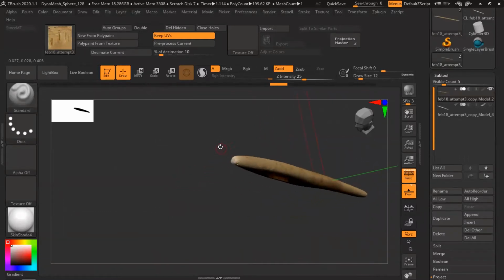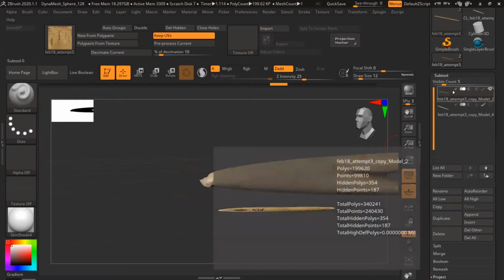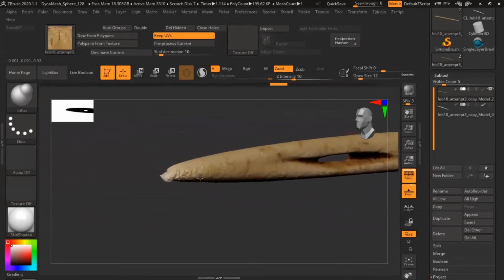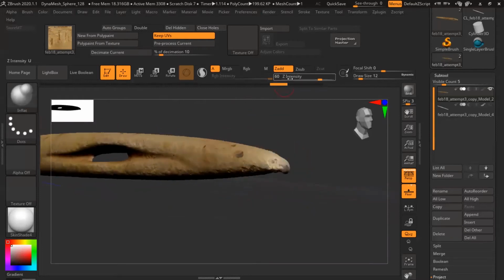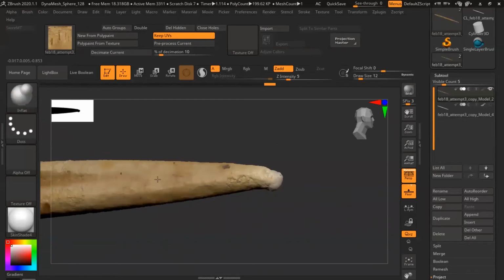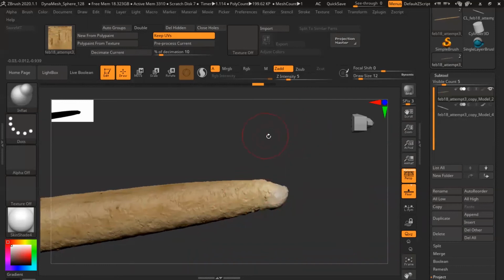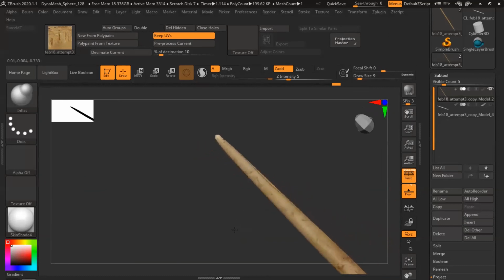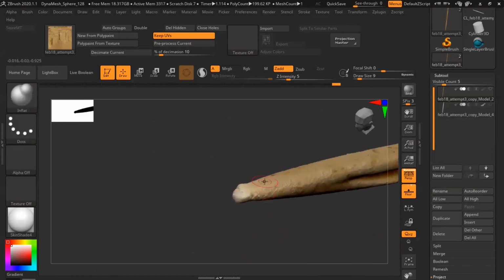Photogrammetry Training - ZBrush Rounding Tips